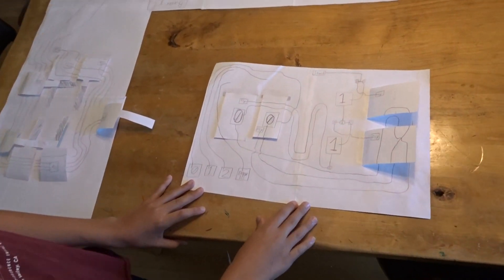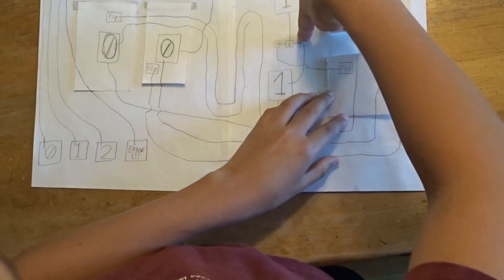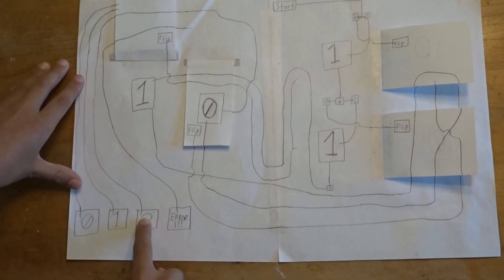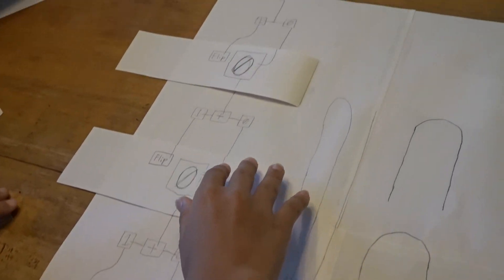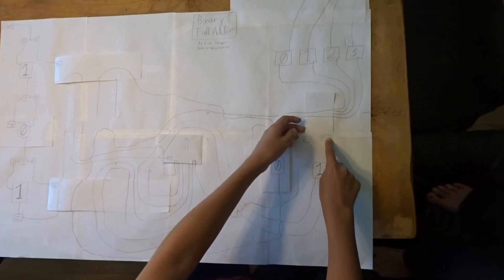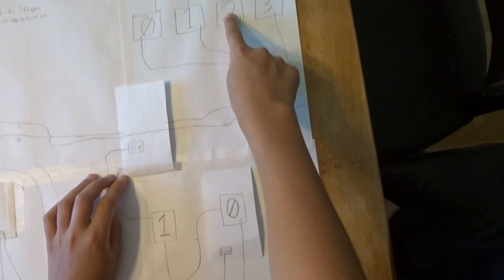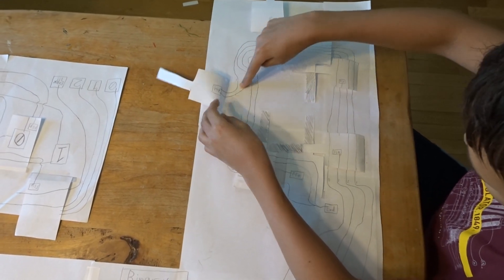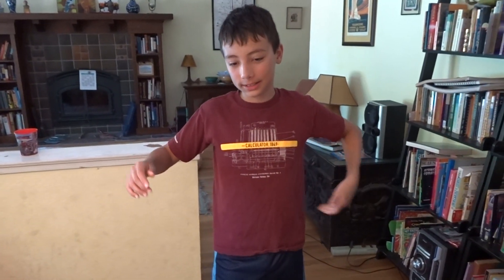Paper Calculator Full Adder with **BONUS** 7-Segment Display and Decoder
These are two fully paper calculators that I made. It has a binary decoder so you don't have to know binary to use it and a 7-segment display to show the sum.